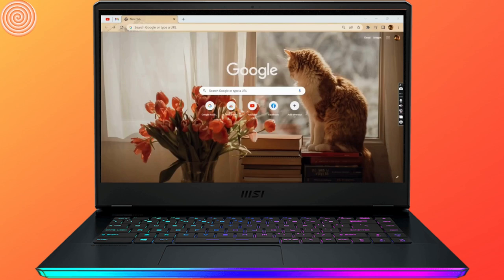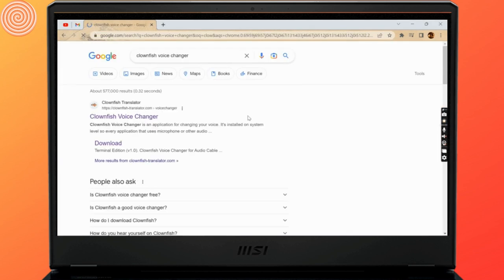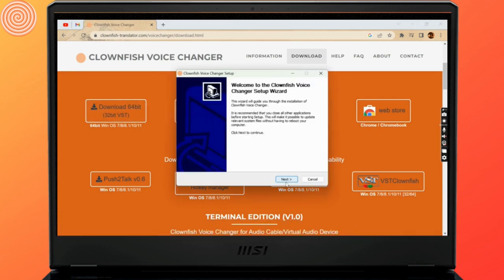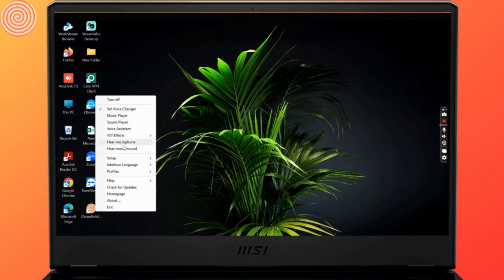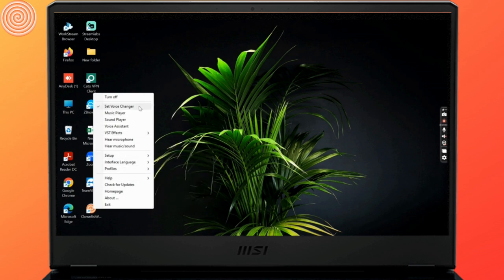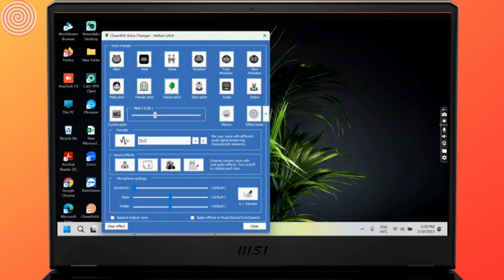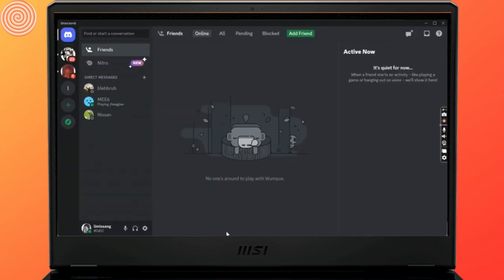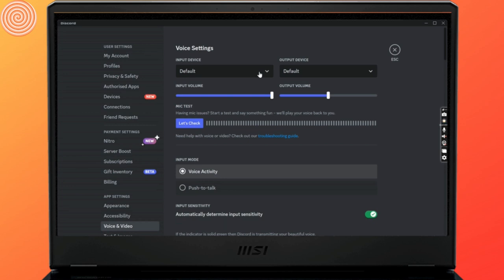How To Use Clownfish Voice Changer (Full Guide) | Download Clownfish Voice Changer (2023)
🐠 Welcome to Login Giants, your ultimate guide to tech tips, tricks, and tutorials! In today's video, we're diving into the fun and creative world of Clownfish Voice Changer, teaching you how to download, set up, and use Clownfish Voice Changer to modify your voice in various applications. 🐠

Clownfish Voice Changer is a versatile software that allows you to change your voice in real-time, making your online chats, gaming sessions, and voice recordings even more entertaining. Follow our comprehensive guide to explore the full range of Clownfish's features and effects, and start having fun with your new vocal transformations! 🎤

🎬 Video Contents:
00:00 - Introduction
00:05 - How To Use Clownfish Voice Changer
00:10 - Download Clownfish Voice Changer
00:25 - Install Clownfish Voice Changer
00:45 - How To Setup Clownfish Voice Changer
01:25 - Setup And Use Clownfish Voice Changer With Other Applications

Image Credit: